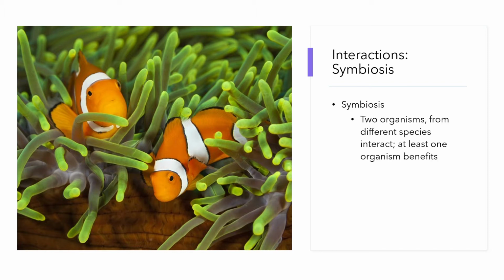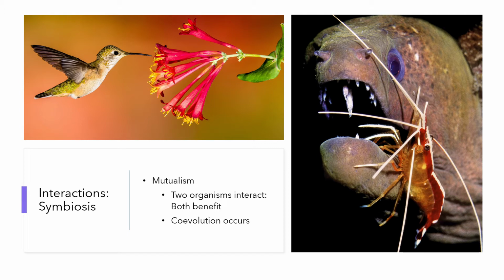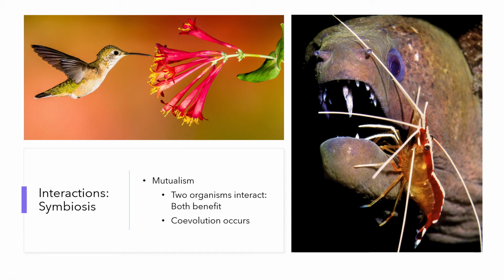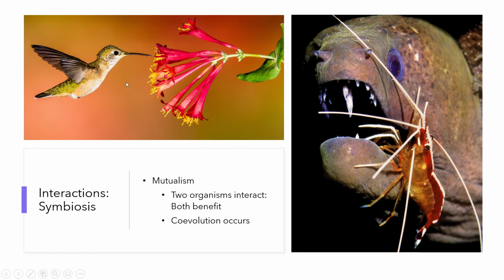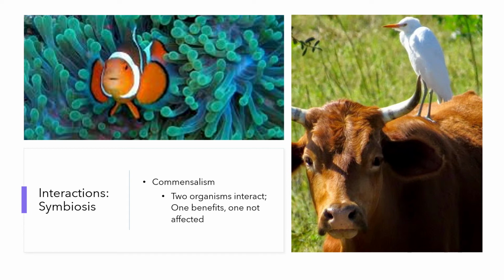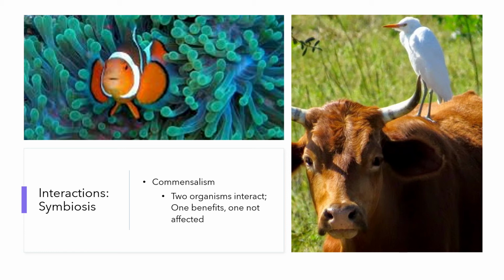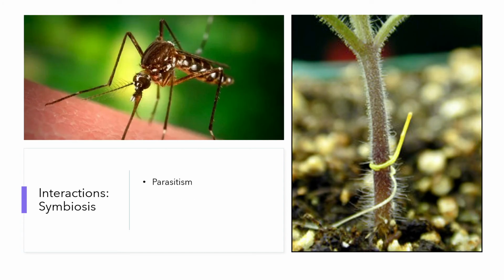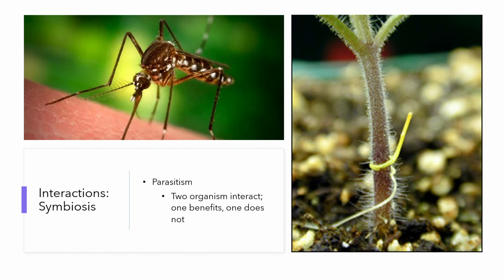(5/8) Week 5 Notes Part 3